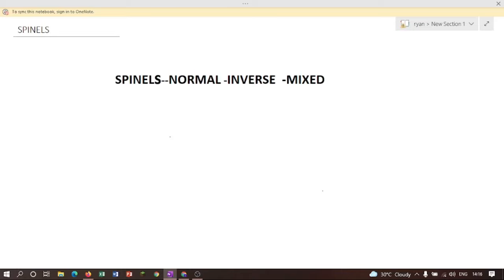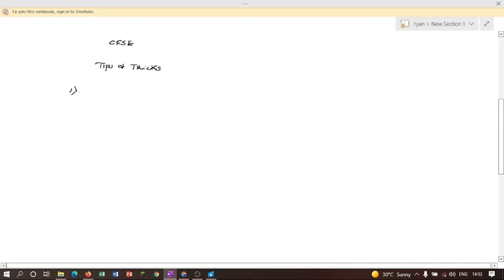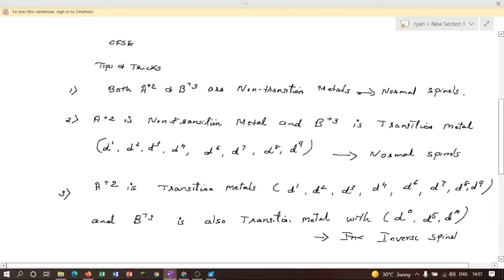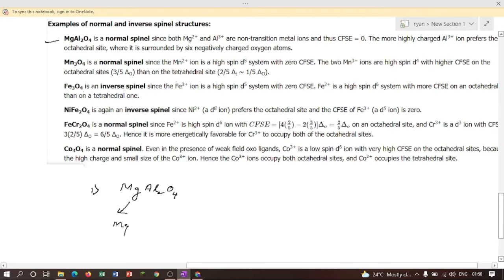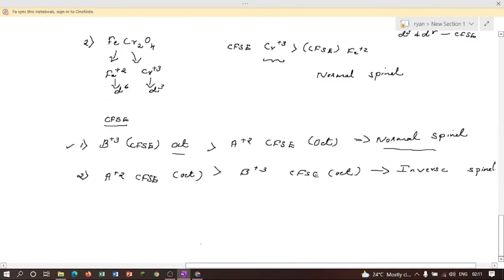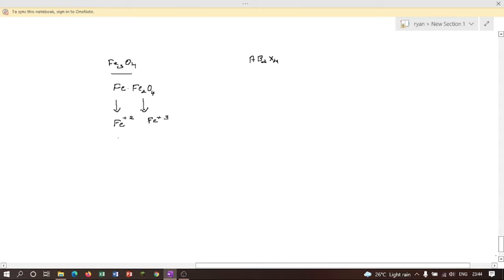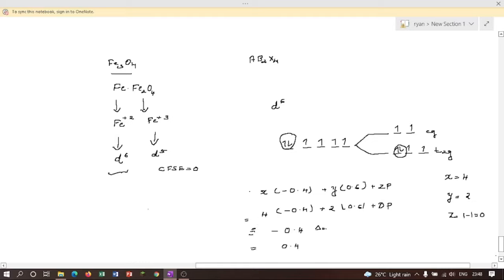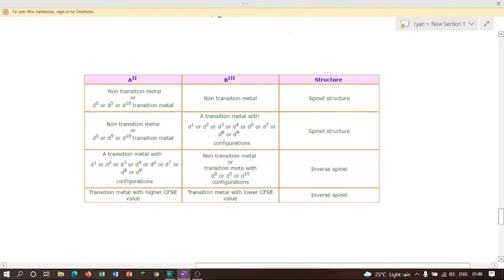SPINELS - Normal, Inverse, Mixed -|Tips & Tricks| CSIR NET Chemical science |coordination chemistry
Tips & Tricks to find whether a spinel is normal or inverse